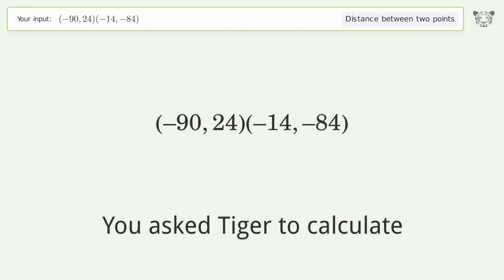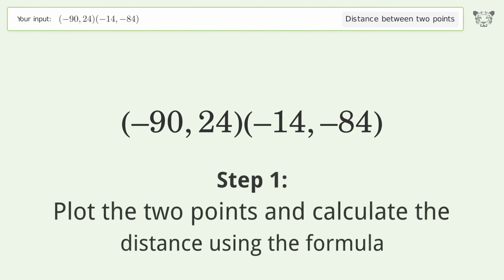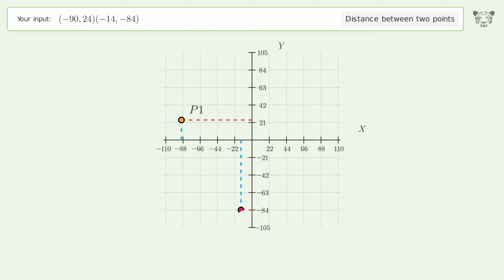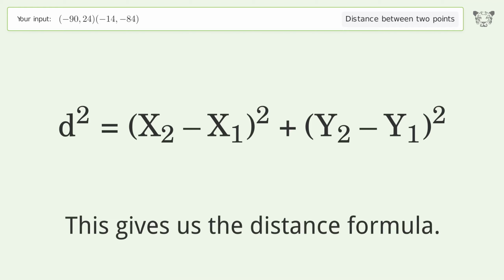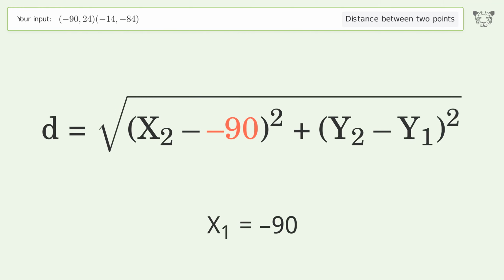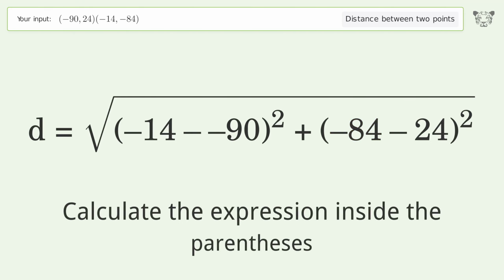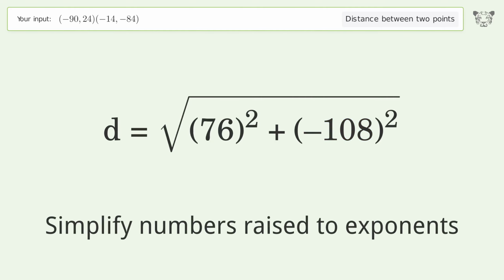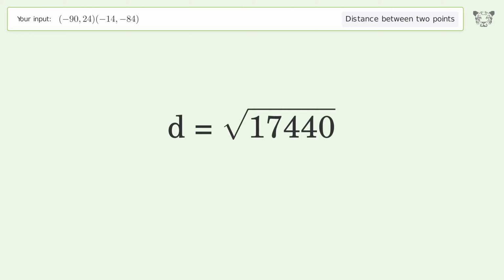Find the distance between two points p1 (-90,24) and p2 (-14,-84): Step-by-Step Video Solution